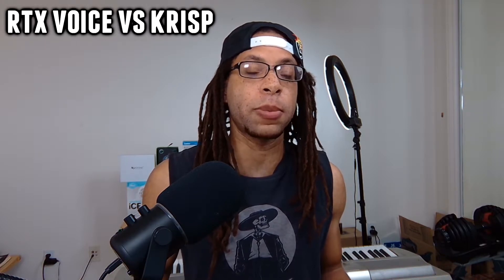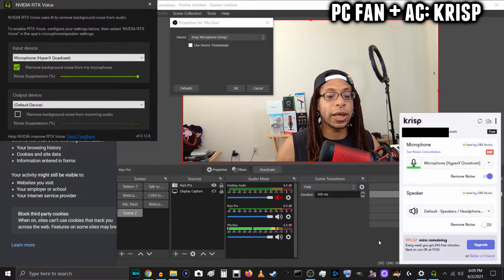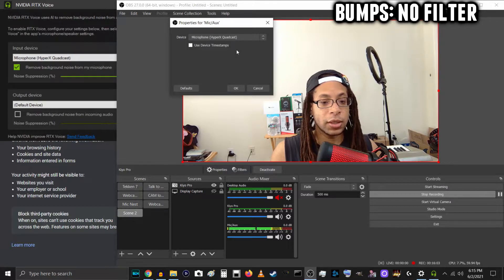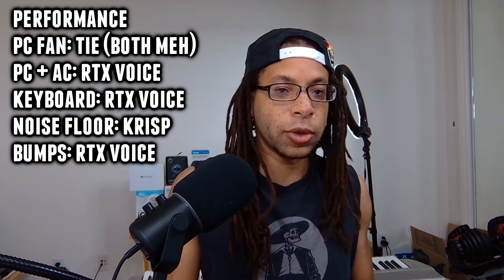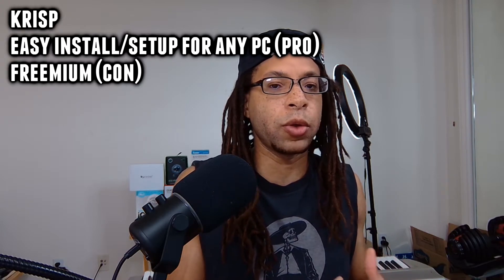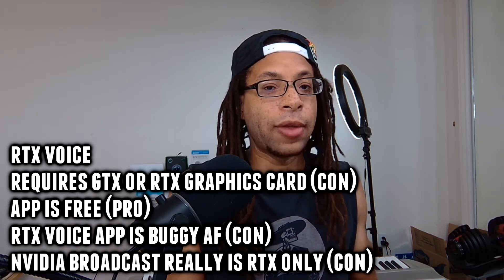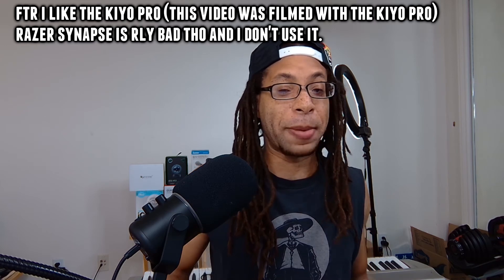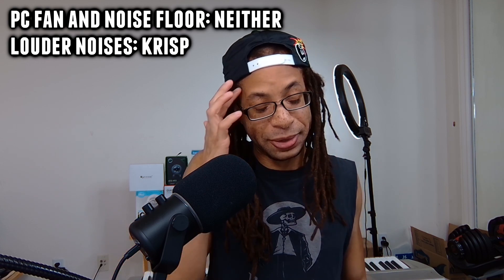NVIDIA RTX Voice vs Krisp [Review and Comparison] | Noise Cancellation Software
RTX Voice and Krisp are noise cancellation software. RTX Voice works with GTX and RTX graphics cards. Krisp works with any graphics card, but it is a freemium model.

0:30 PC Fan Test
1:15 Air Conditioner Test
1:58 Noise Floor Test
2:40 Keyboard Typing Test
3:18 Incidental Bump Test
3:59 Performance Analysis
6:15 Krisp software Pros and Cons
7:29 RTX Voice Software Pros and Cons